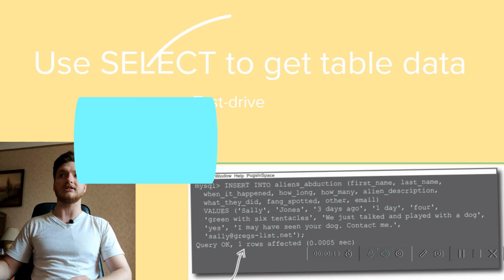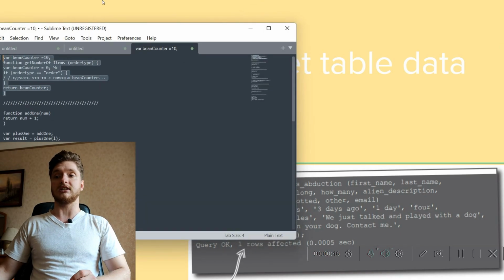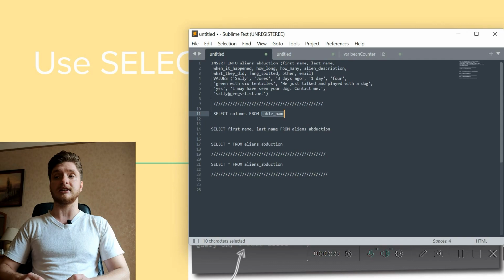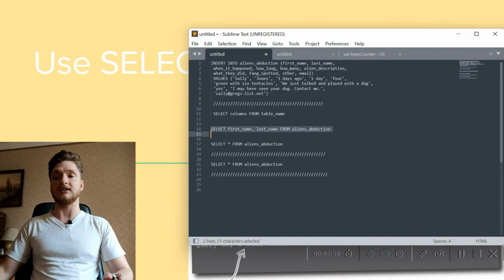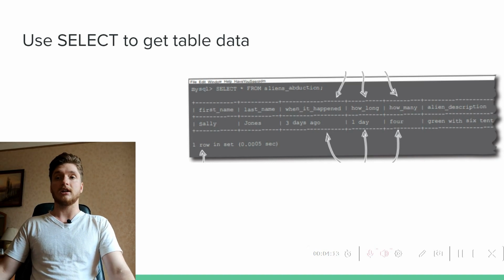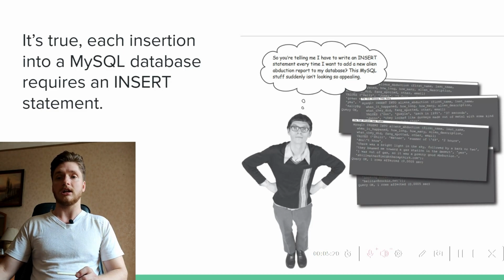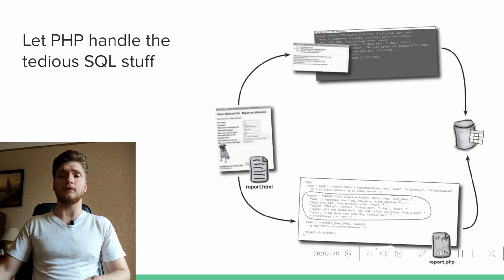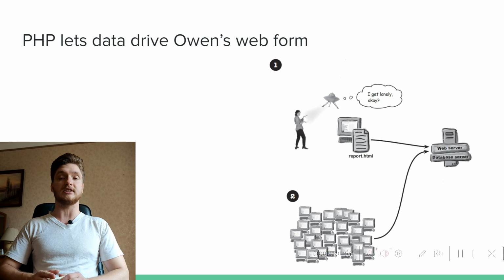Lesson 11. Use SELECT to get table data. PHP MySqL for begginers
Lesson 11. Use SELECT to get table data. PHP MySqL for begginers Inserting data into a table is handy and all, but it’s hard not to feel a certain
sense of unease at the fact that you haven’t confirmed that the data actually
made its way into the table. It’s kind of like depositing money into a savings
account but never being able to get a balance. The SELECT statement is
how you “get the balance” of a table in a database. Or more accurately,
SELECT allows you to request columns of data from a table.